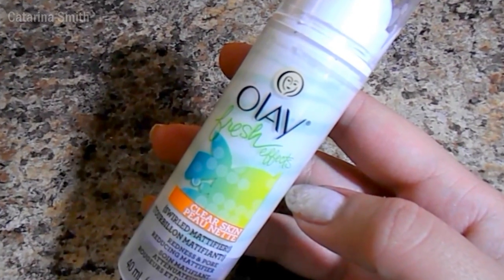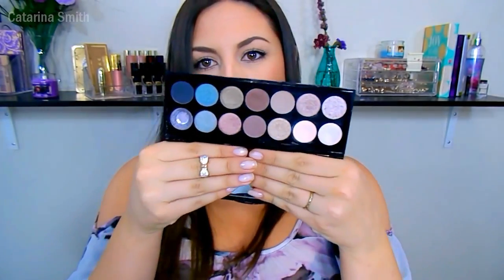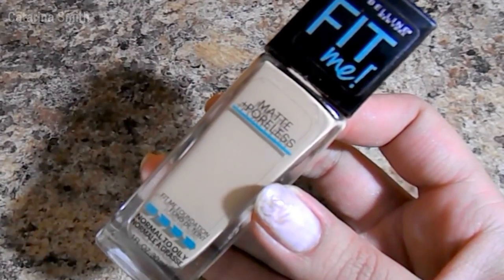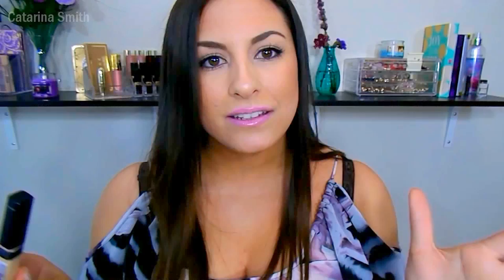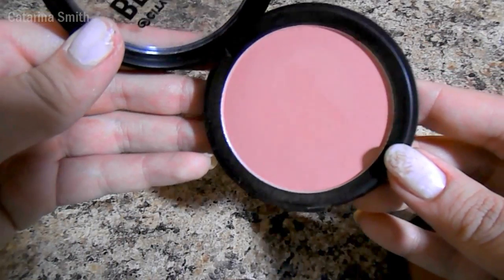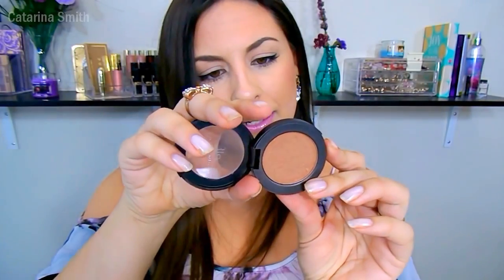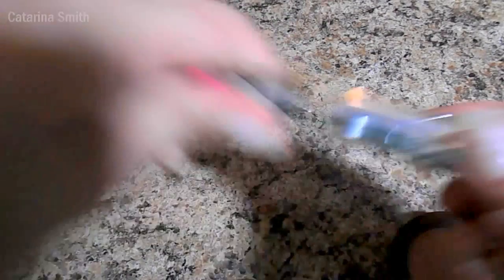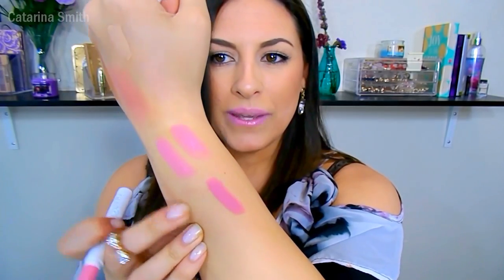May Beauty Favorites (+ 2 Fails)║2015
Welcome back! Here are my favorite products that I have been obsessing over for the month of May! I also have two products to share with you that just didn't work out for me but I always try to find a way to still enjoy and use up a product so please let me know how you use those products if they work for you! Also let me know what some of your favorite products were this month in the comments section below!

PRODUCTS MENTIONED
-Olay Fresh Effects Clear Skin Mattifier (Primer)
-Hard Candy Fast and Fabulous Setting Spray
-Sephora Natural Instincts Palette
-City Color Timeless Beauty Palette
-Salon Perfect Brow Pomade in Light Brown
-City Color Be Matte Blush in Sweat Pea
-ELF Mineral Pressed Bronzer in Caramel Cabana
-City Color Highlighting Wand in Blush Wine
-Hard Candy Lipstick in Prominent
-ColourPop Lippie Stix in Westie
TWO FAILS:
-Hard Candy Sheer Envy 10-1 Concealer
-TRESeme Fresh Start Volumizing Dry Shampoo

My name is Catarina, I am 23 years old and I tend to play with makeup. alot. Here you will find makeup tutorials, product reviews, fun TAGS to get to know eachother, hauls, daily routines, lip swatches and just an overall beauty loving experience! I would love if you joined me on this journey as I share my passion and knowledge of makeup!